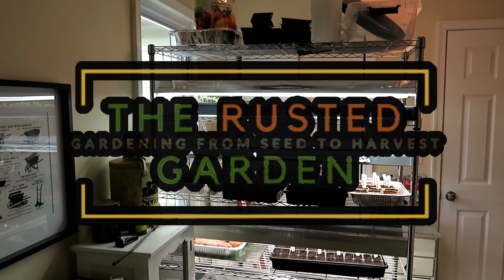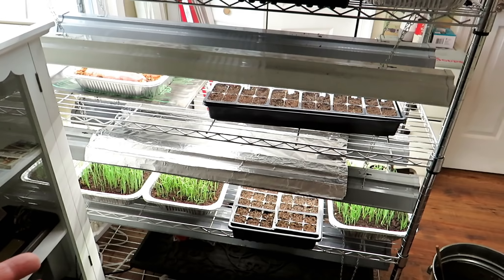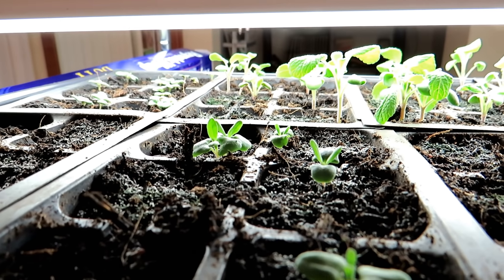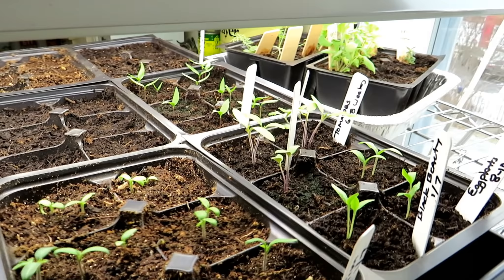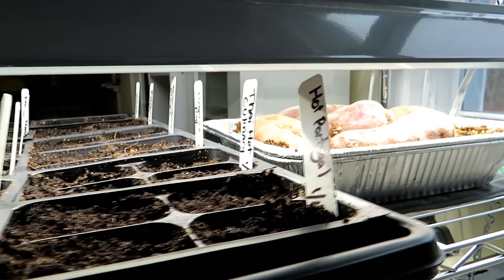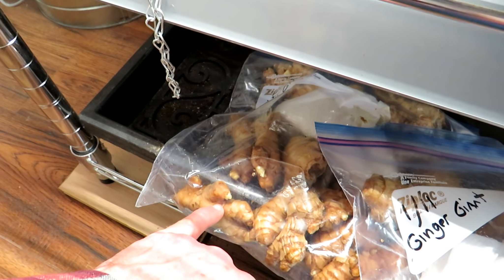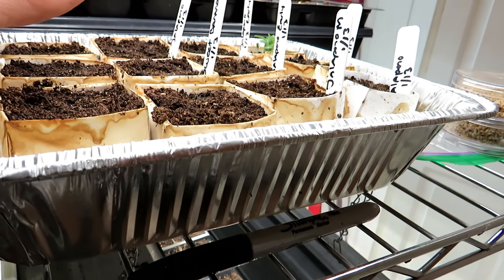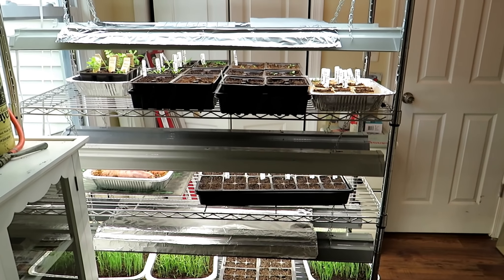Tips & How My Herbs, Flowers, Sweet Potatoes and Seed Starts are Progressing: TRG Update 1/23/22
The TRG Update videos will show you how the plants in previous videos and doing. Right now I am seed starting and these are the plants you have seen in early videos. So far so good. I also discuss a few garden tips here and there and talk about what future videos are on the horizon.